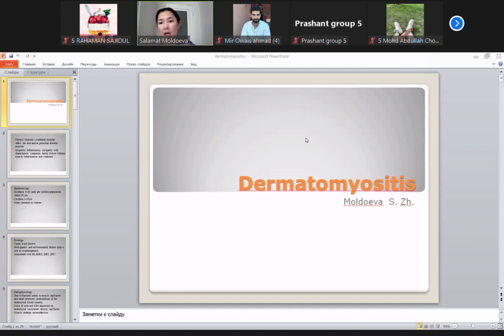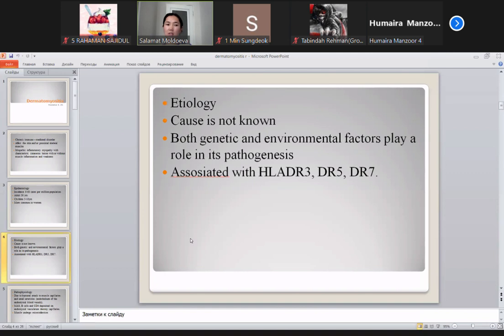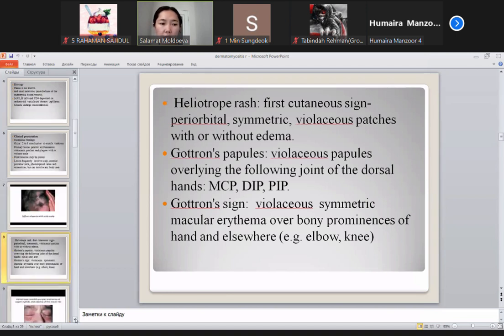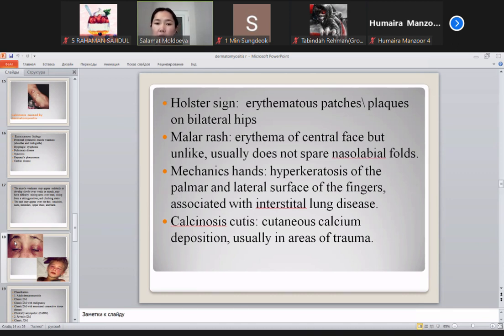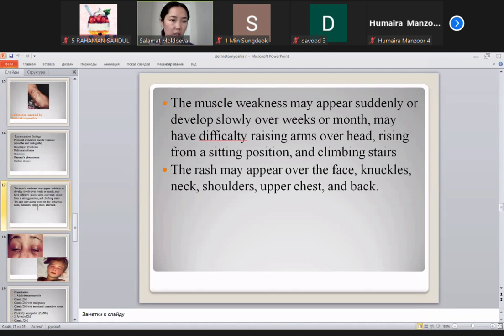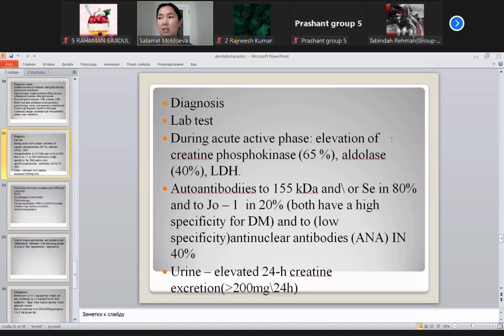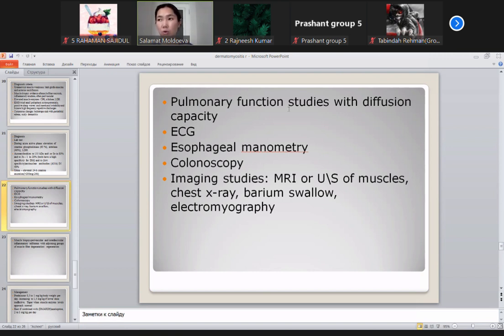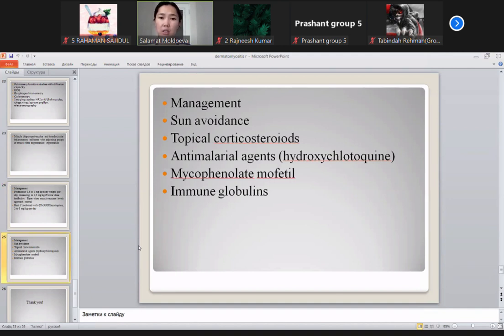Dermatomyositis by Moldoeva Salamat Zhumalievna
Dermatomyositis
IHSM
ISM
International Higher School of Medicine